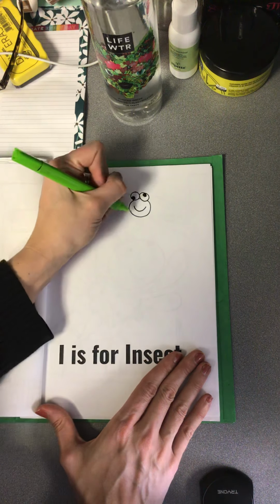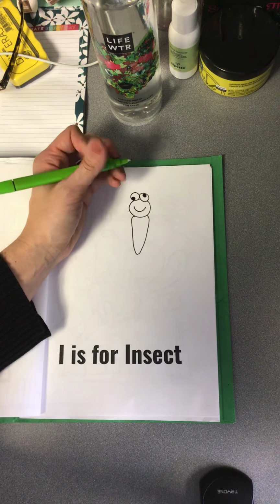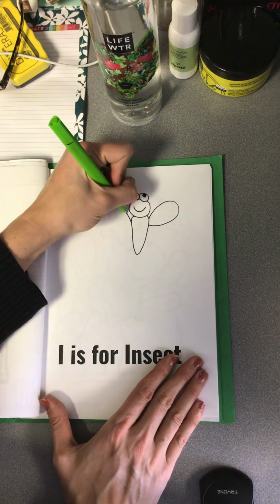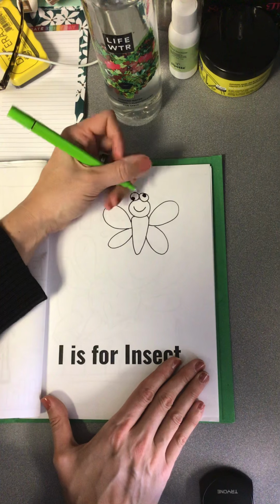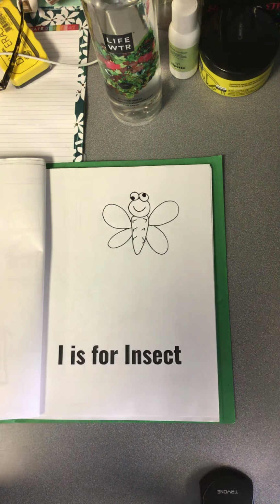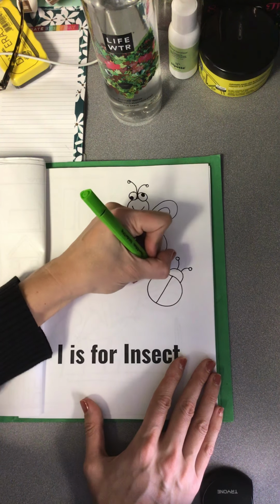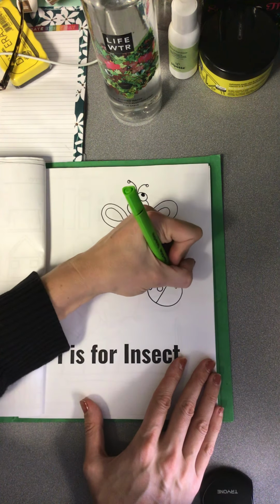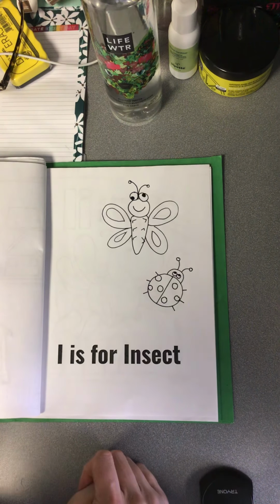I is for insect (original)